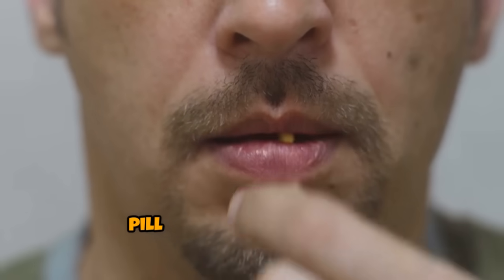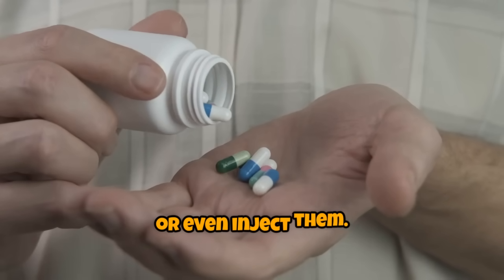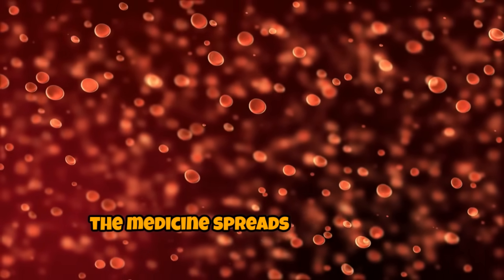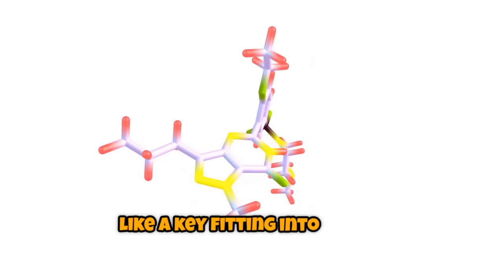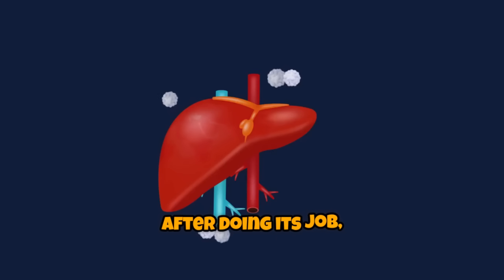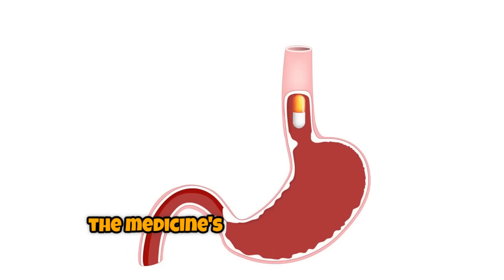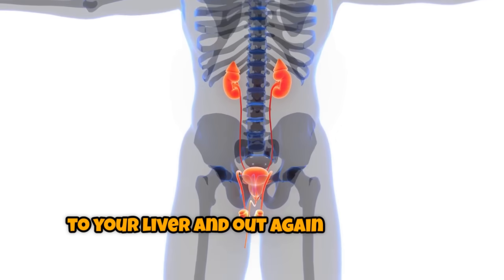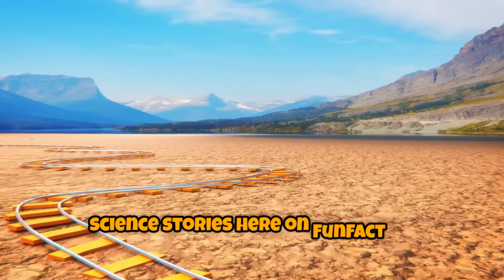How Medicines Know Where to Go 💊 The Secret Science of Healing | The Journey of Medicine Inside You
Ever wondered what happens after you swallow a pill? 💊🤔
How does medicine know where to go — and how does it fix you?

In this episode of FanFact TV, we dive into “The Science of Medicine” — the fascinating journey of a pill inside your body! 🌟

You’ll learn:
⚙️ How medicines travel through your bloodstream
🧬 How they target specific organs or cells
🧠 How your brain and liver work as the “command centers” for healing
💉 How antibiotics, painkillers, and vaccines work differently
💥 And what really happens when you take too much medicine!

Packed with fun visuals, simple explanations, and amazing body science, this video shows you that healing isn’t magic — it’s pure, beautiful biochemistry! 🧪✨